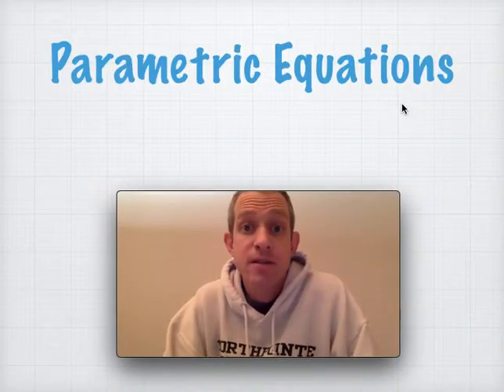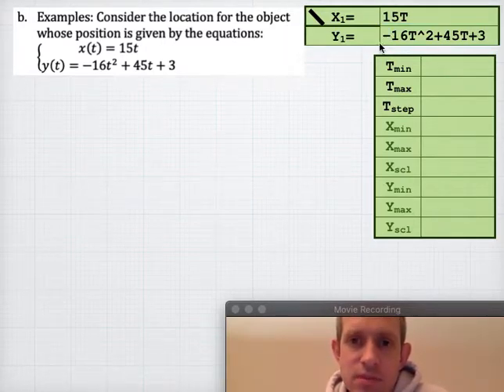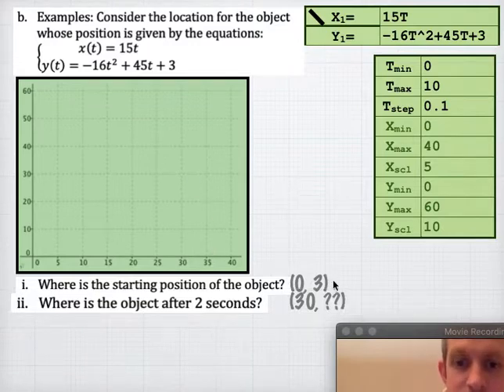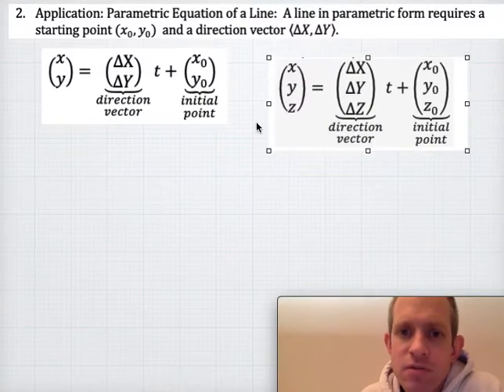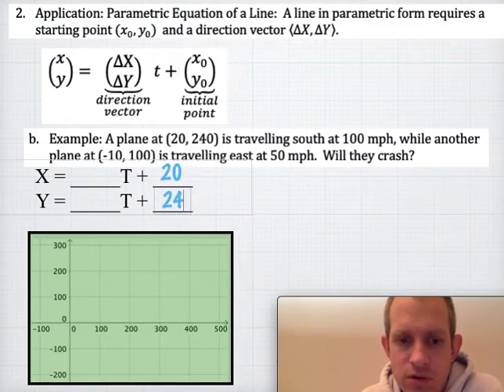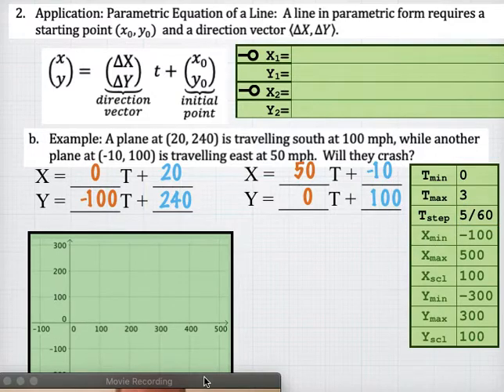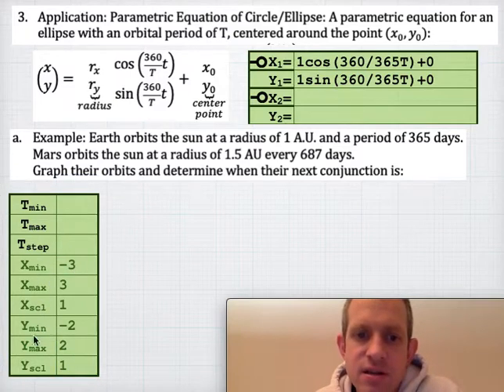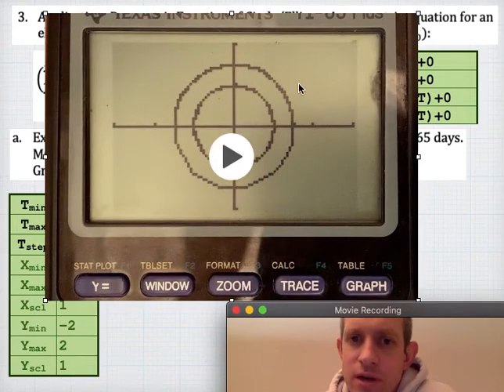Parametric Equations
Introduction of parametric equations, examples of graphing lines, parabolas, and circles using time. References to how to set up on ti83 or ti84 calculator.